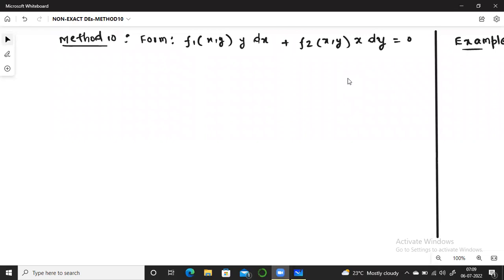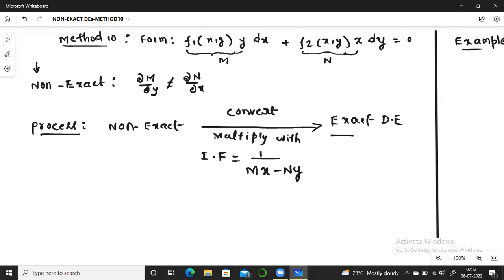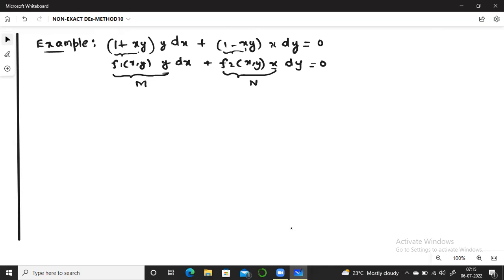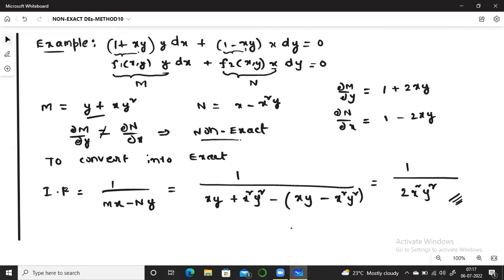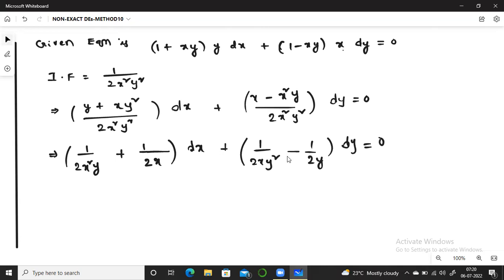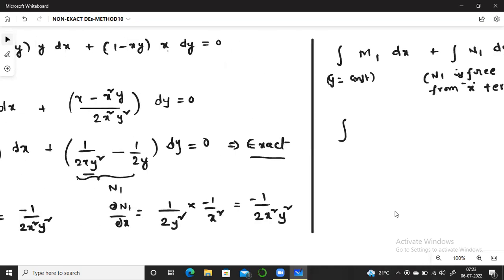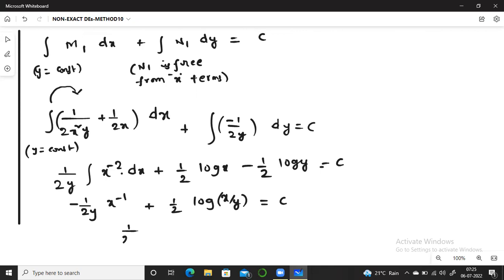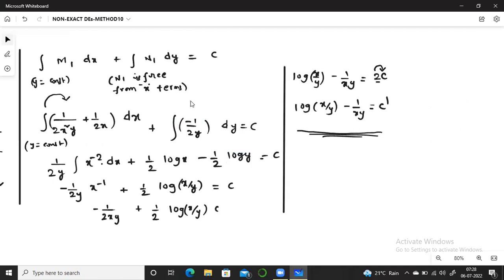Method10: Non-Exact DE a Special Case by AMMAJI RAO DUPPADA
How to solve a non-exact DE exist in special form